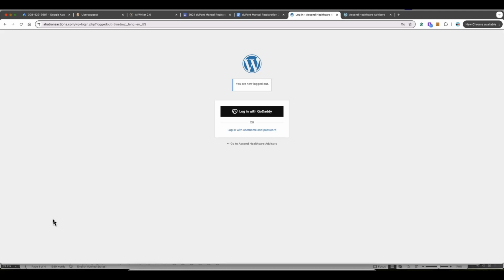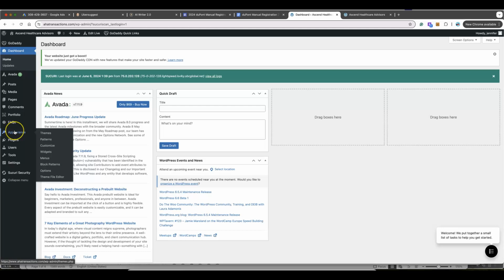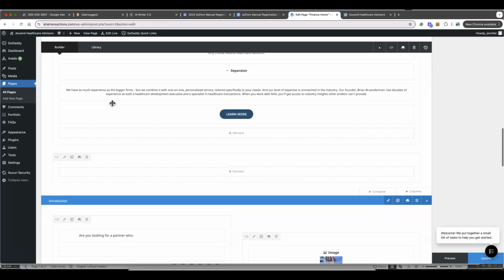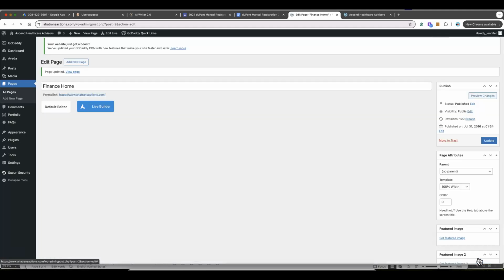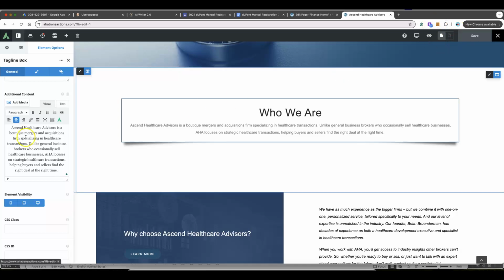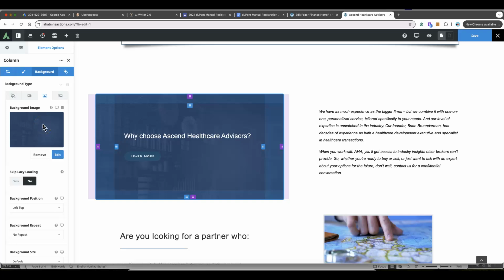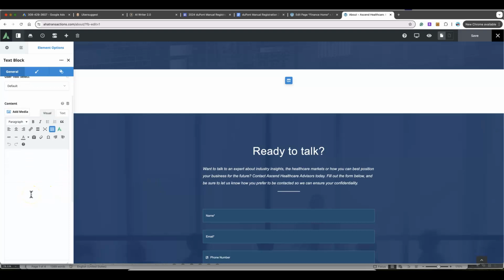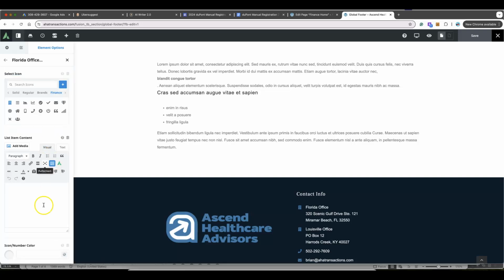AHA Transaction WordPress Website updates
This is a Wordpress Video Tutorial on how to make content changes on pages in the Avada theme.